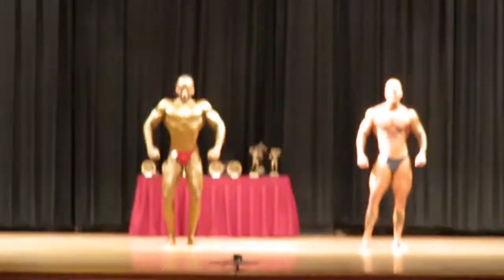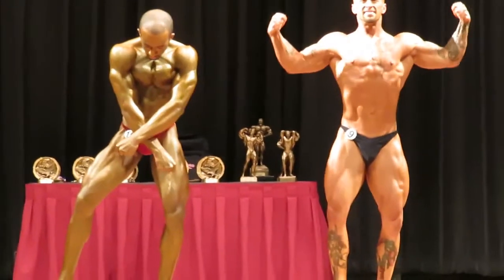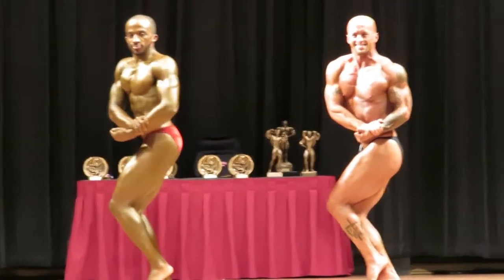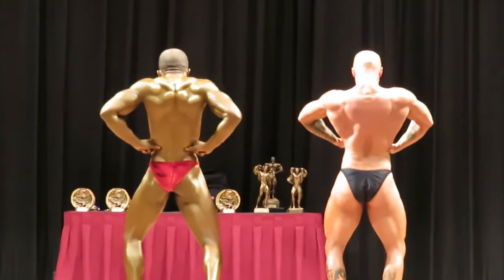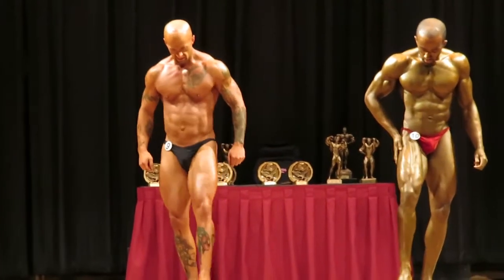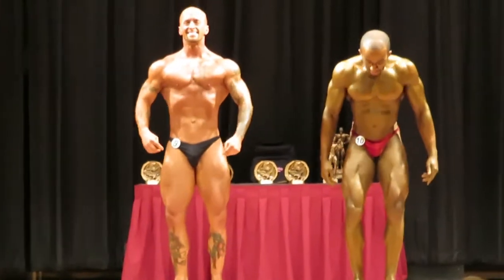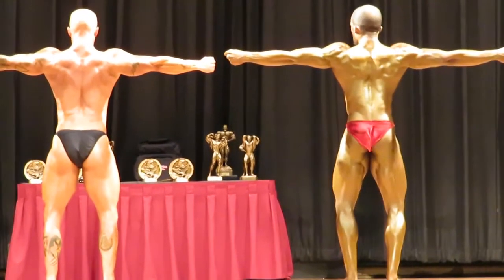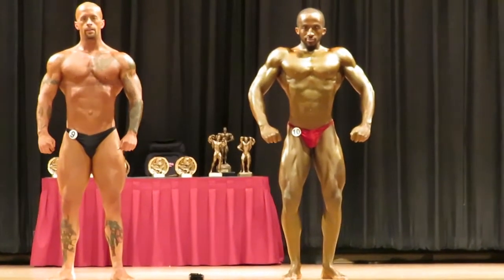SHOWTIME PREJUDGING: REPPIN CHRIST FITNESS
Prejudging

Meal plans to help you achieve your dream body👍🏾 whether you're trying to bulk up, trim down, tone or maintain weight I have a meal plan for you👍🏾 email me at and let's get started building that HARDBODY you've been dreaming of👊🏾